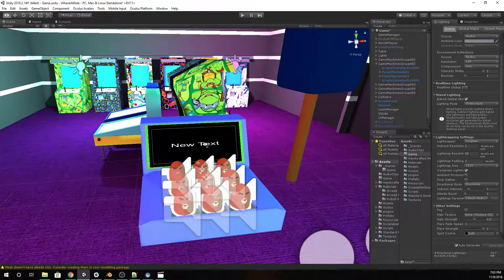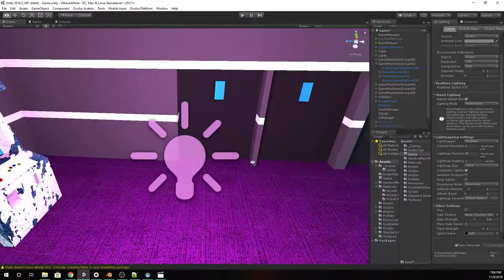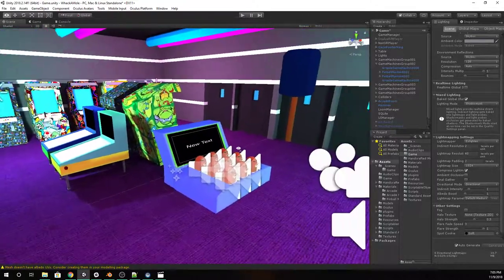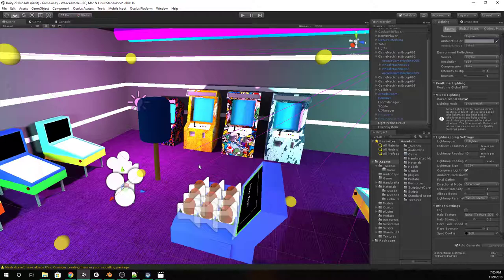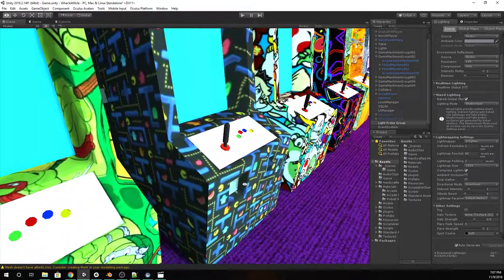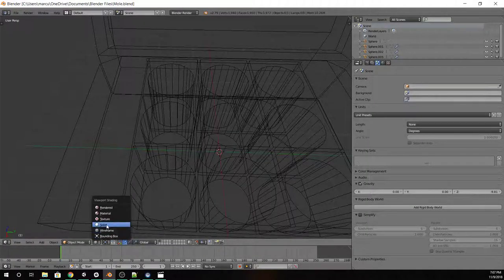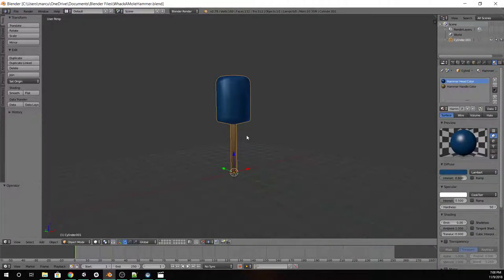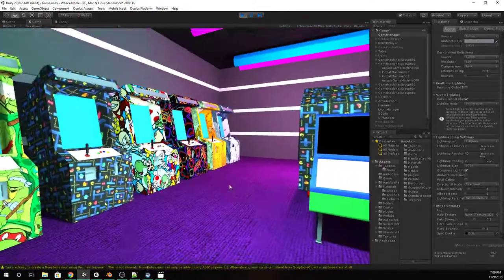Whack A Mole - Oculus Rift virtual reality Part 1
This videos shows some of the development features in this prototype including a first person walk through.